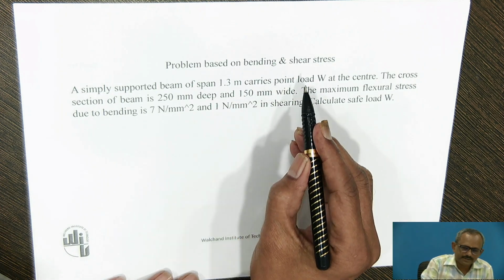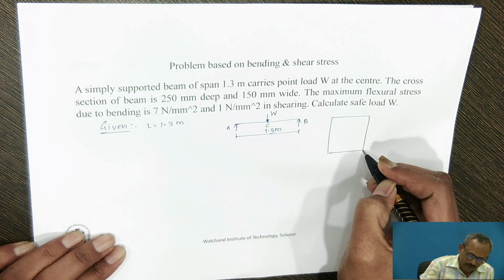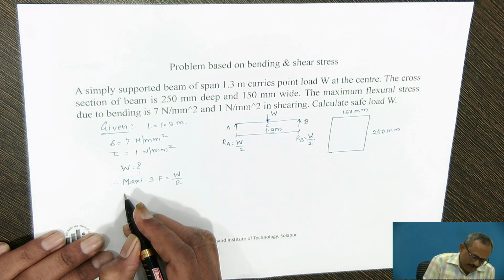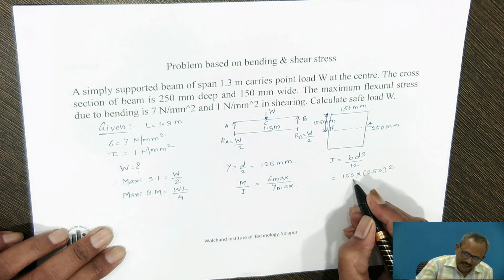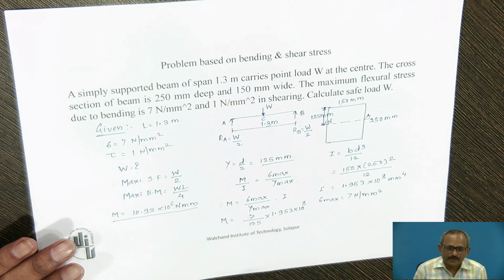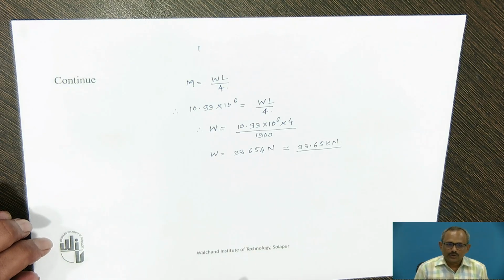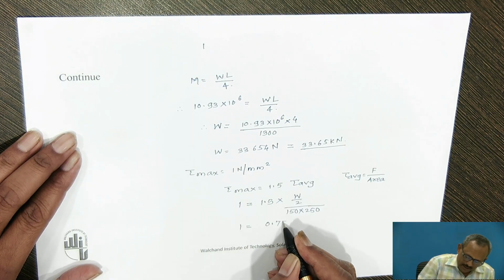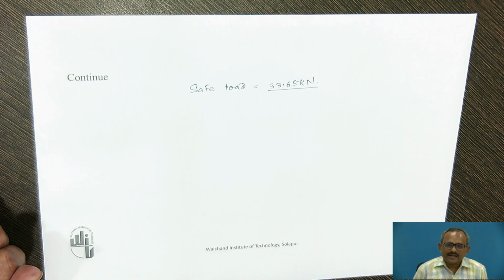Shear Stress in Beams II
Assistant Professor,
Department of Mechanical Engineering Walchand Institute of Technology, Solapur.